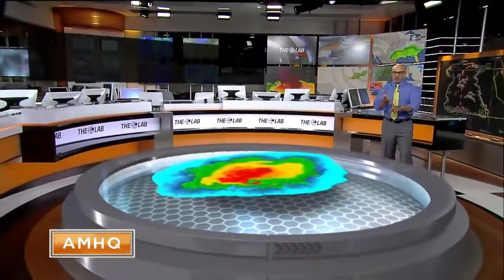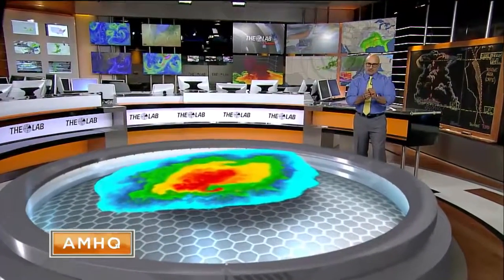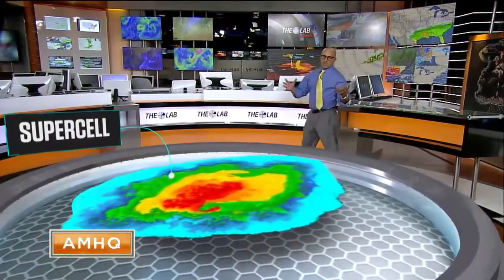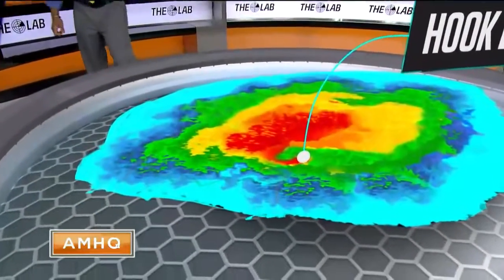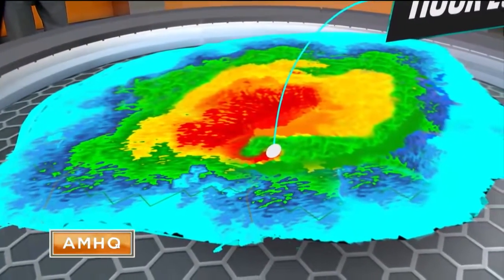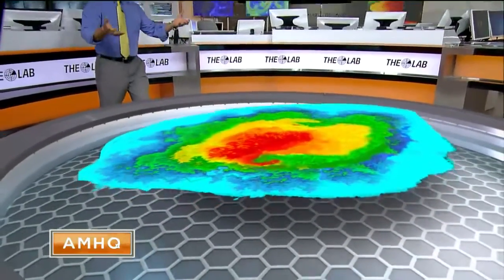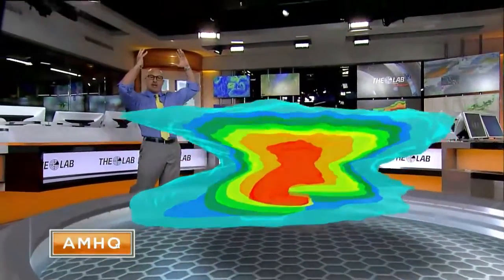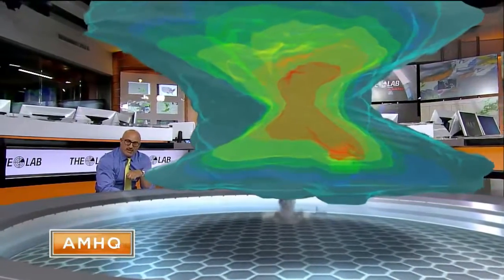3D Visualization of the Anatomy of a Tornado!